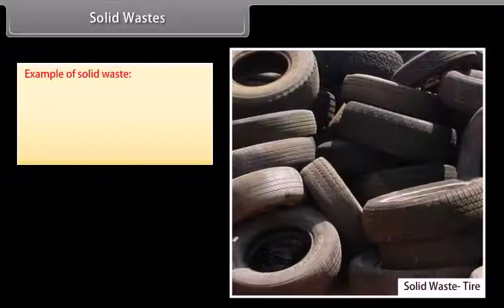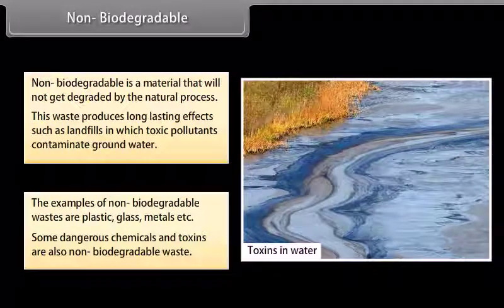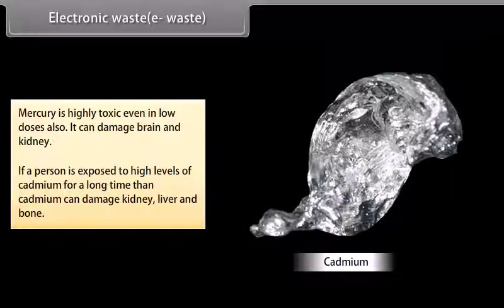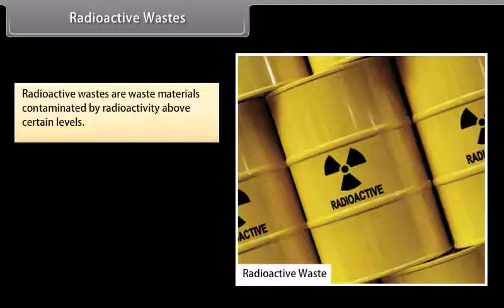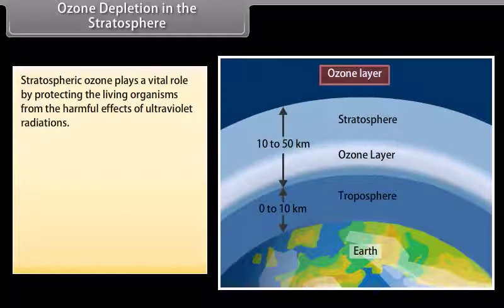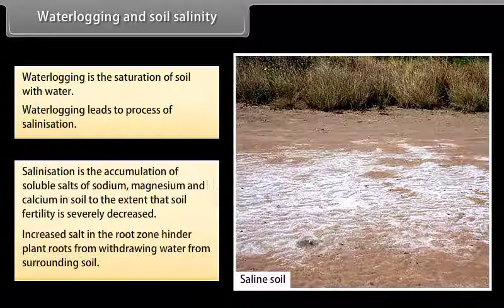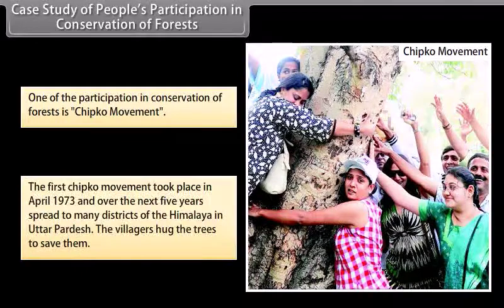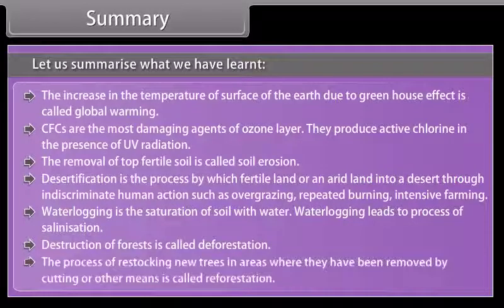Environmental Issues | Part -2 | Biology | 12th Class | English Medium